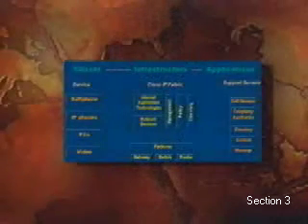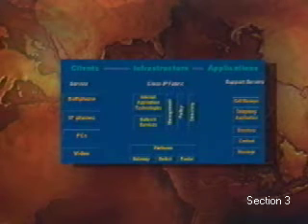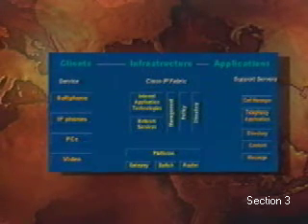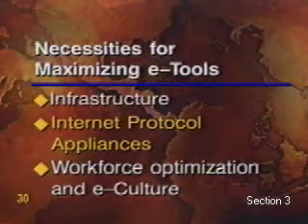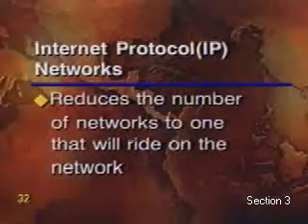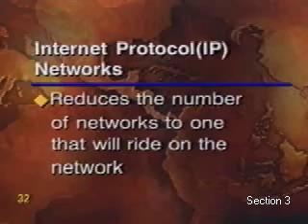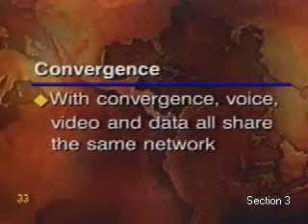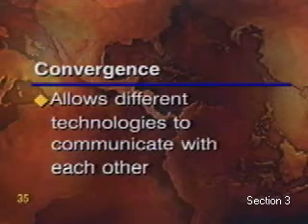Communication Technologies, Networks and Applications: Resources for Decision Making (Part 3)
Module 2

Presenters: J. Walter Johnson
Mark Badger
Peter Andersen

Since the invention of telephone by Alexander Graham Bell in 1876 as a cable technology and the later introduction of radio and wireless telegraphy by Guglielmo Marconi in 1895, the world has seen alternating periods of great enthusiasm, in the investment in and progress of wire and wireless communications technologies. Today, both industries and their products play a major role in the global networks that are increasingly necessary resources for our productivity and effective decision making. But recent “new generation” technology advances have led this industry to applications never before imagined. Satellites, fiber optic, routers and many other computer-like connecting devices are now the infrastructure support of the Internet and of the many WAN and LAN networks that provide us high-speed connectivity for ever-growing “distance activity” in business, government and education.

This videoconference will review the state-of-the-art of these increasingly complex communications technologies and applications, their importance for competitive decision-making and information management, and the commercial development trends we should expect on a global scale. The explosive growth in value of the networking companies listed on the NASDAQ (technology stock market) in recent years and the fast migration of global management consulting firms to e-solutionsand network-based services are strong indicators of an unprecedented growth and increasing management dependence on these technologies and their human support mechanisms.